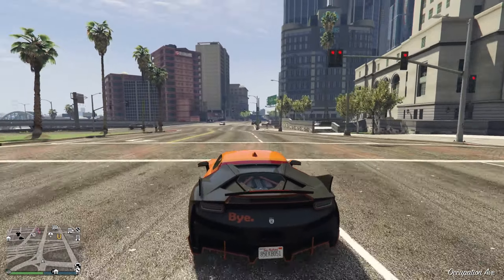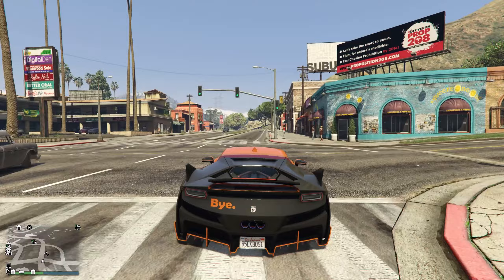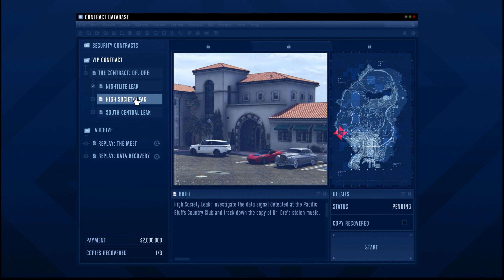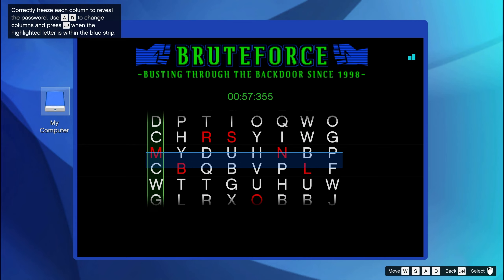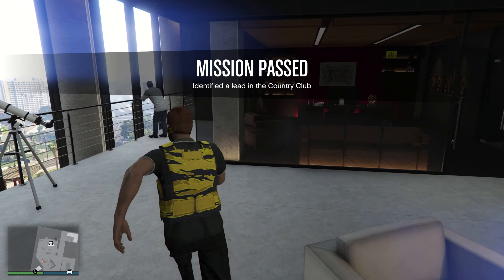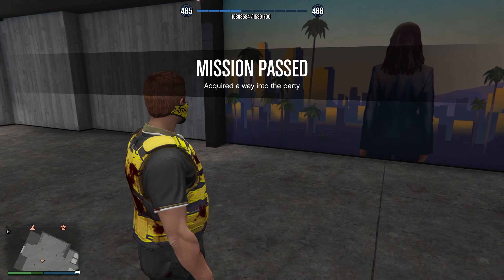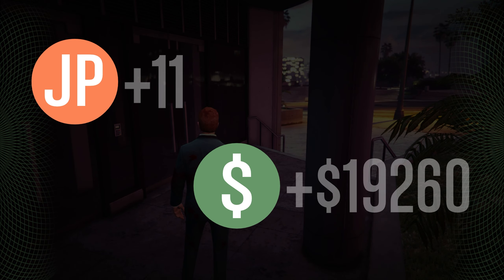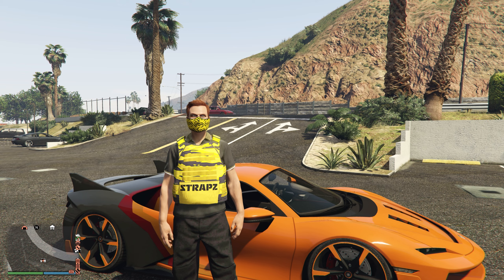*SOLO* FASTEST MONEY AND RP METHOD IN GTA 5 ONLINE IN 2023 | Make $2,000,000 In Under A Hour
*SOLO* FASTEST MONEY AND RP METHODS IN GTA 5 ONLINE IN 2022 | Make MILLIONS Fast With This

0:00 Intro
0:34 Shoutouts
1:02 Requirement
2:09 Money Method
8:13 2 Million Dollars
8:32 Outro

LLLLLLLILLLLLLLLLLLLLLLLLLLLLLLLLLLLLLLLLLLLLLLLLLLLLLLLLLLLLL